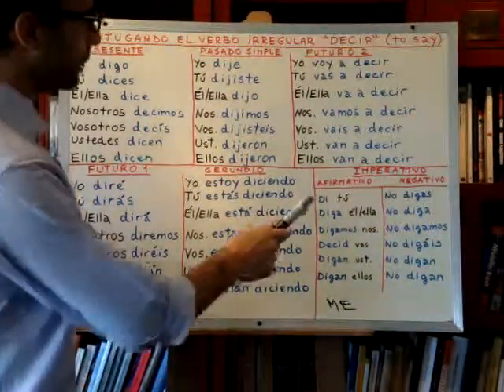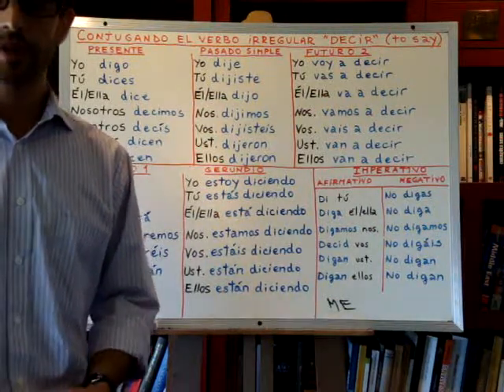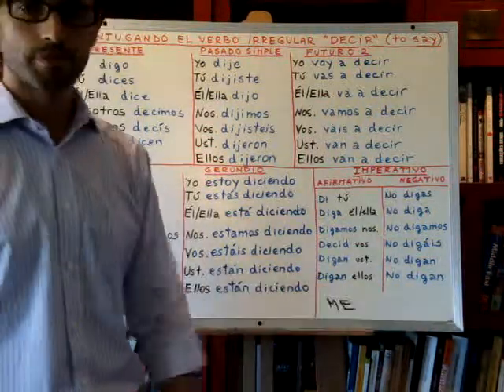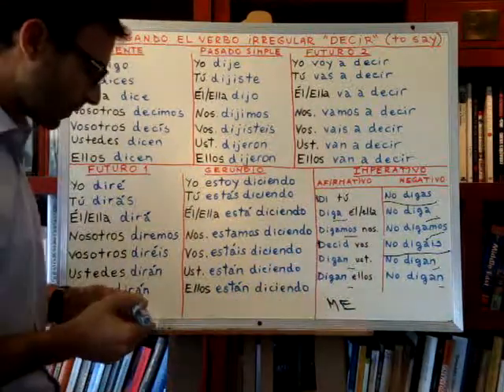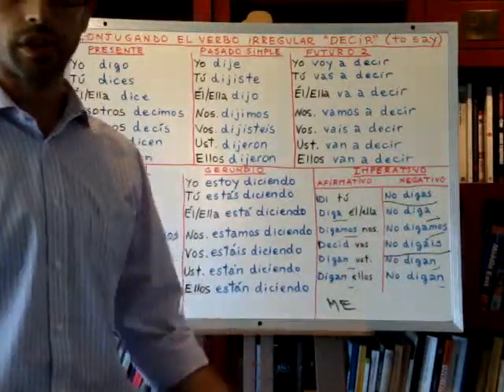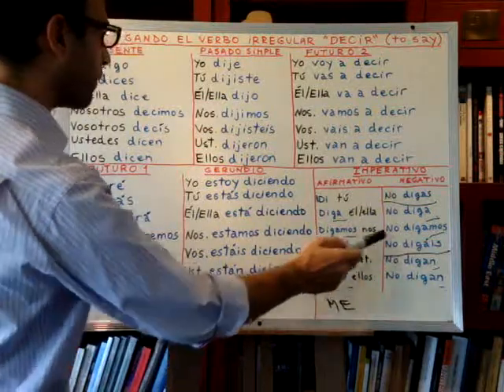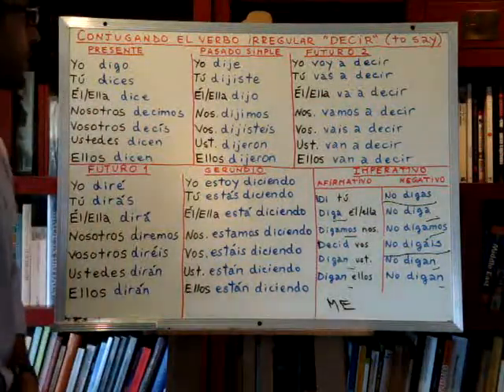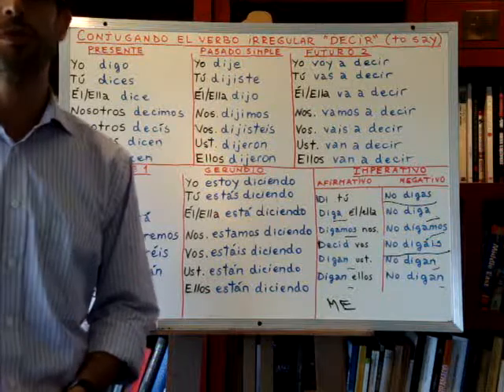Free Spanish Lessons 174-Spanish verb DECIR (say/tell) 2/2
Spanish lesson #174 (Video 2 de 2): This video is the continuation of lesson 174. We were conjugating the Spanish verb DECIR (to say / to tell).

Ex. 1: Dile que venga (Tell him/her to come).

Ex. 2: Estoy diciendo la verdad (I'm telling the truth).

Ex. 3: Dijo que vendría mañana (He/she said he/she would come tomorrow).

Although we will be focussing more on vocabulary and grammar, pay attention to the Spanish pronunciation in these video lessons, and remember to practice repeating the same words and sounds.

If you want to enlarge the video-screen, click on the right icon on the lower right corner of the video.

If you want to receive an email with the link of every new lesson I upload, then subscribe to my channel below, and later you have to configure your Youtube account if you want to get the emails:

- On the top right corner click where your Profile picture is (or should be), and then click on "Youtube Settings".
- On the left panel, click on "Email".
- Where it says "New Uploads" click on "Edit settings".
Now you should be able to receive the link to every new lesson to your email.

If you get tired of being emailed whenever I upload a new video, you can go back to your Youtube account email settings and uncheck the checkbox/es you have just selected.